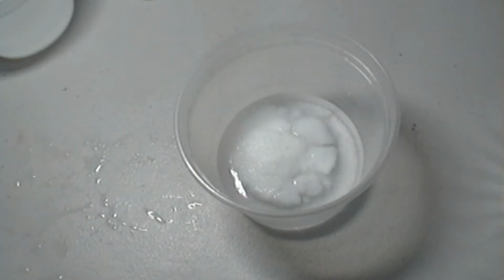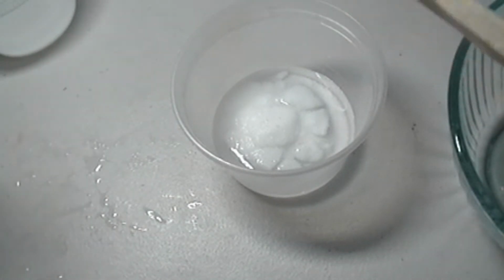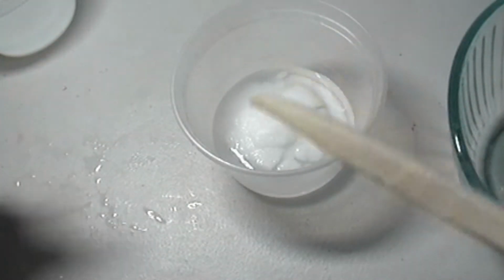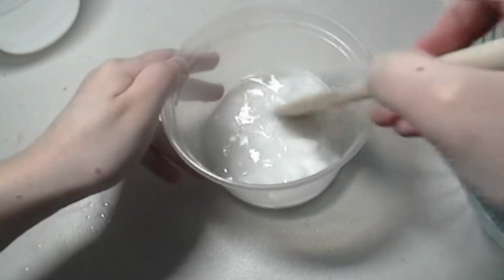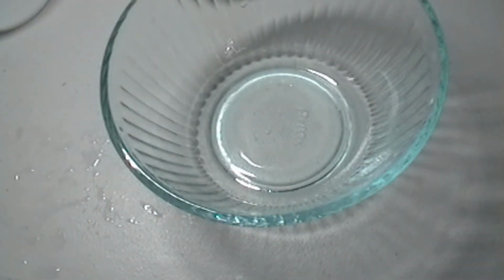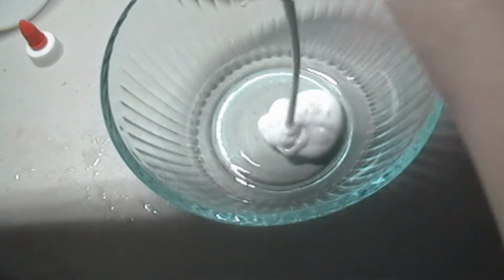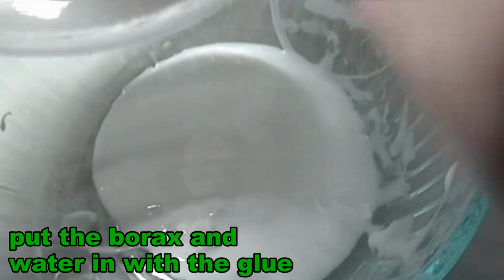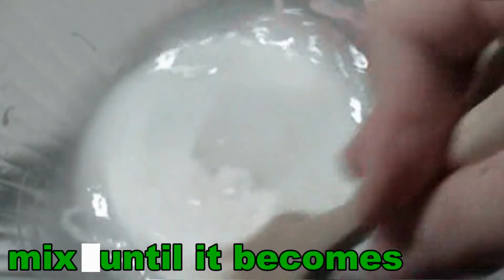Making Slime!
hello today I'm going to make slime